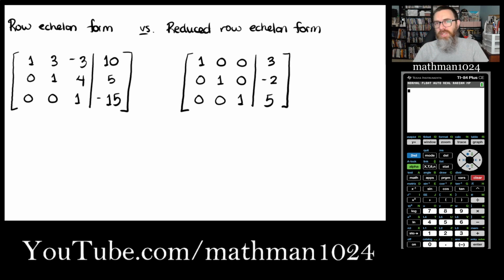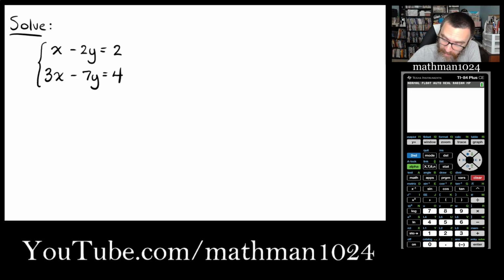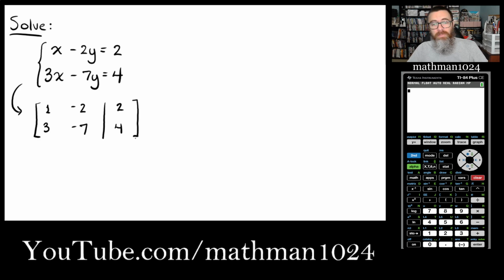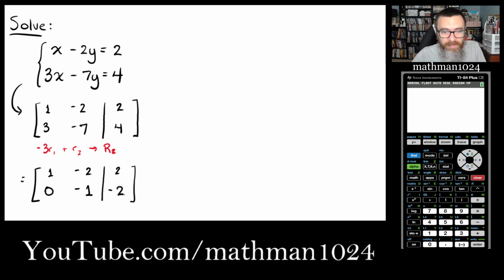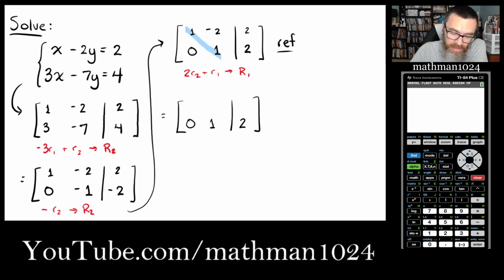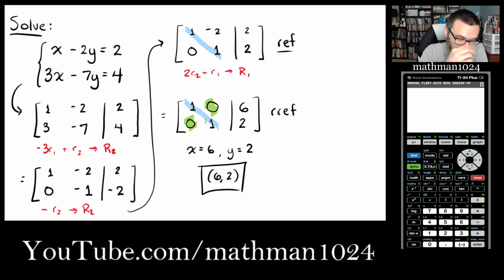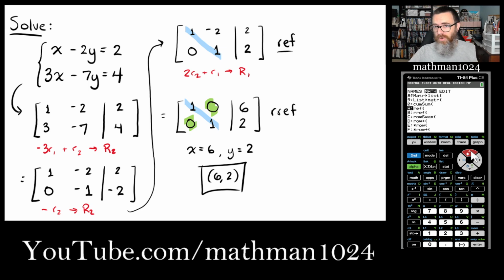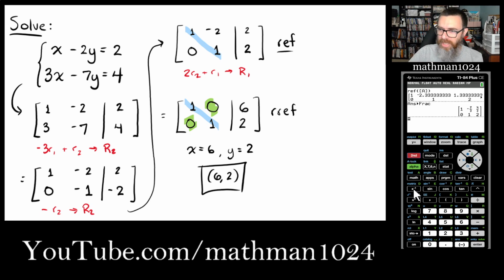Precal - Matrices - Part 2